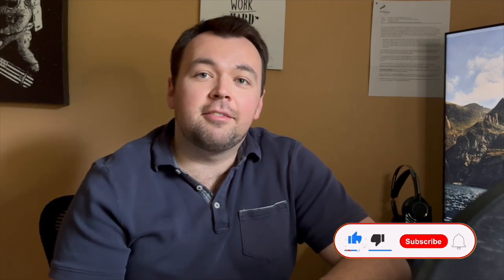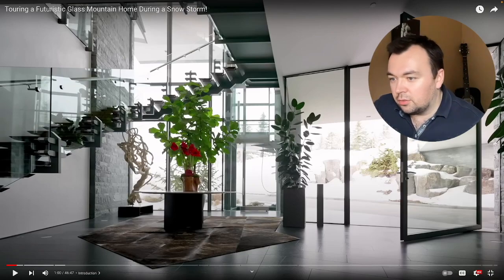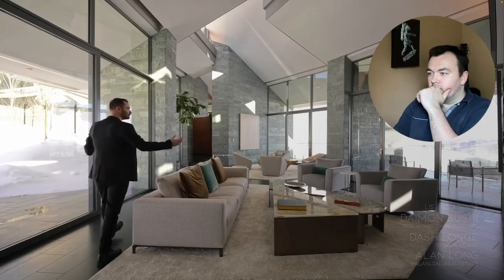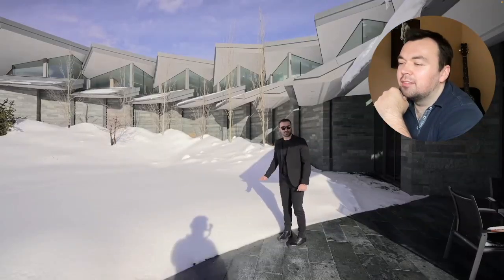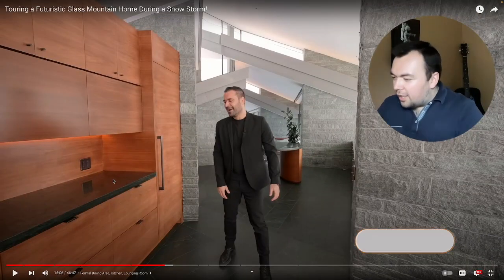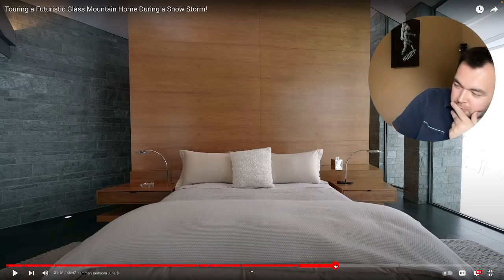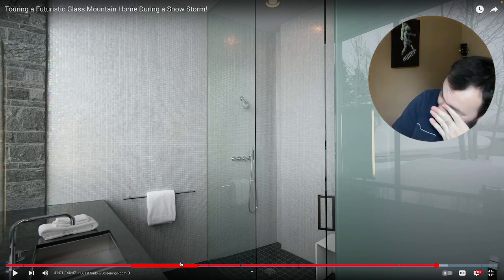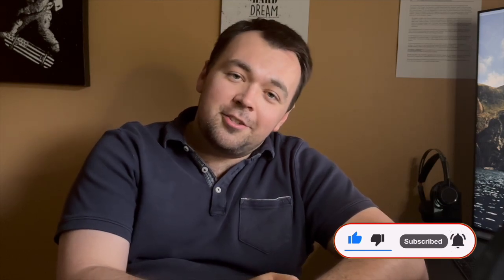Realestate Investor Reacts | Futuristic $2,000,000 Mansion | Extreme Luxury House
Very luxurious utah property, Fantastic and classy setup, however the look might not justify the feel or does it? Mansion reaction video. Add me on Instagram: @dmitry_rodi